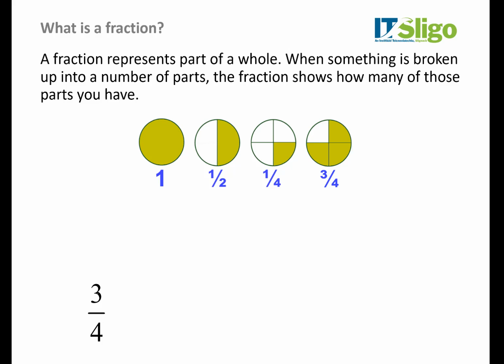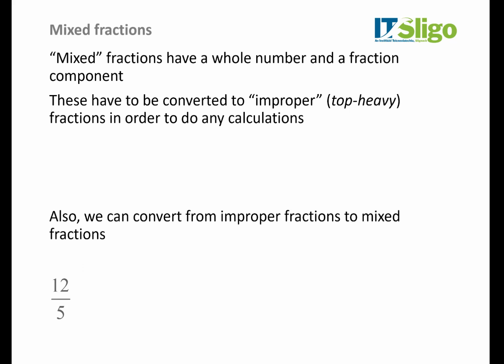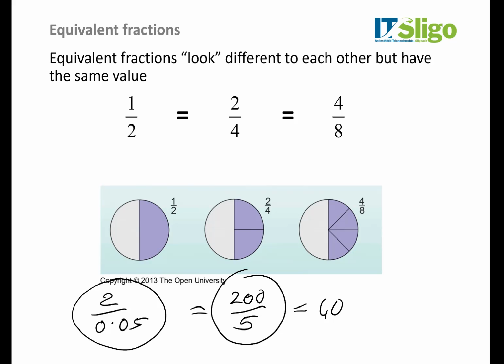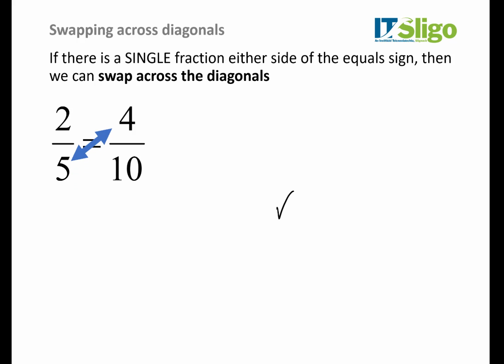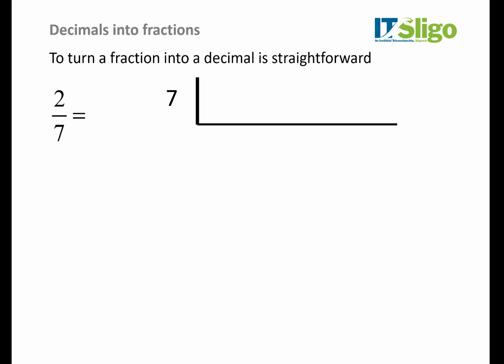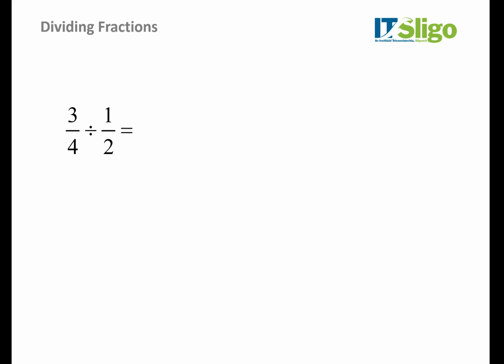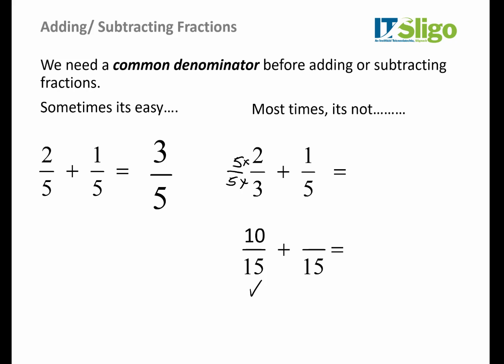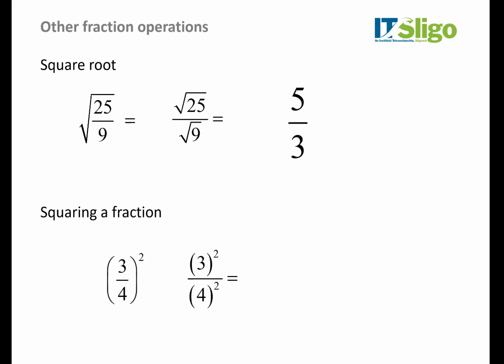L4 Maths for Science 1 - Lecture 4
Introduction to fractions and basic operations with them.